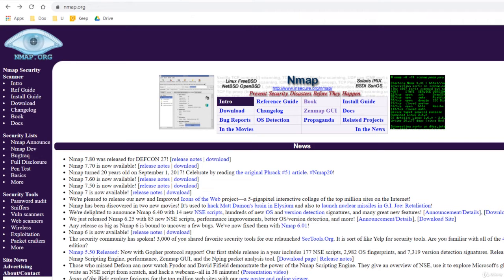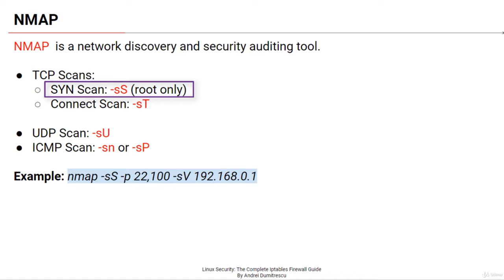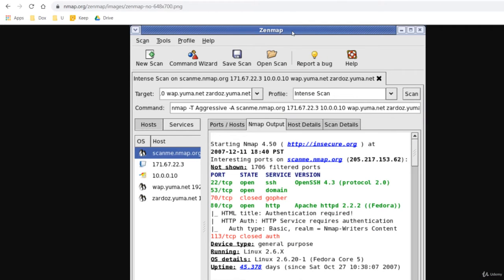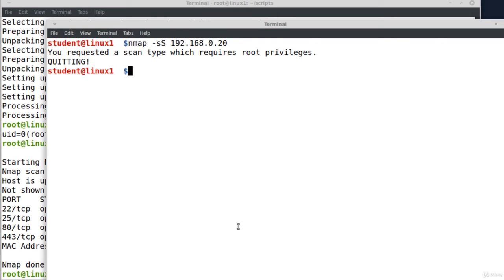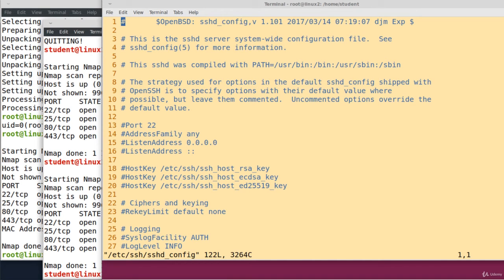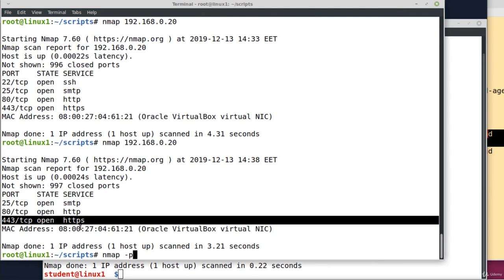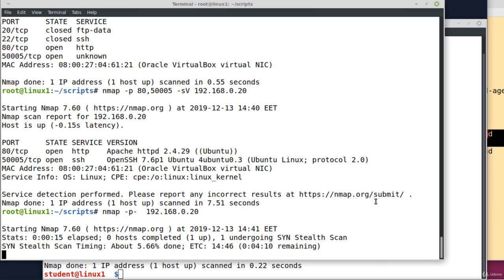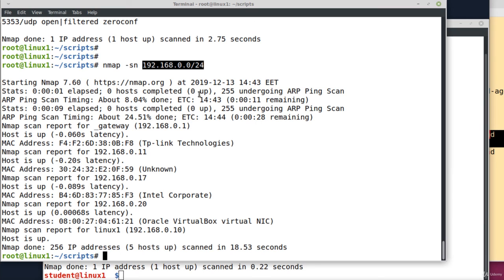68 Scanning Ports Using Nmap